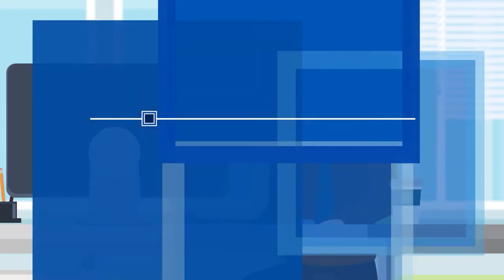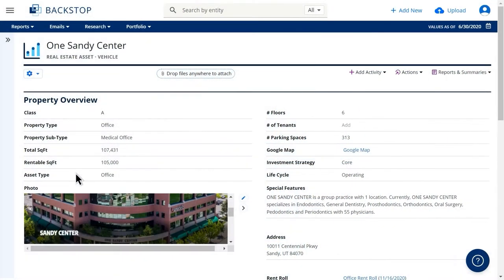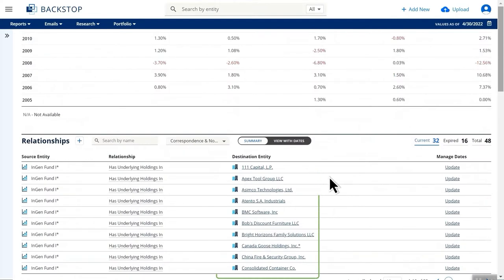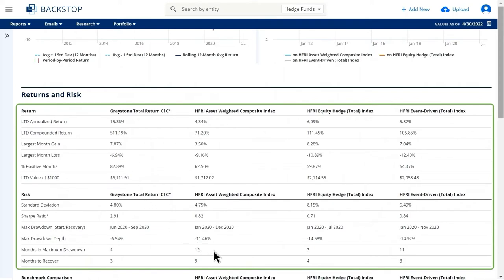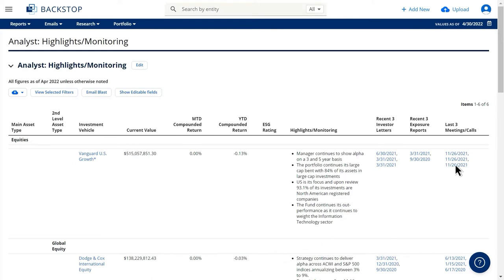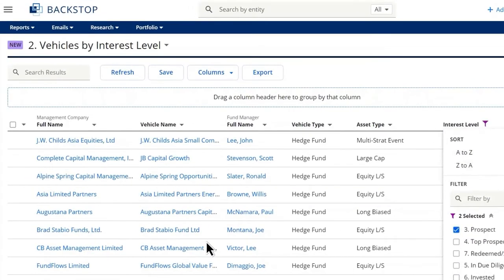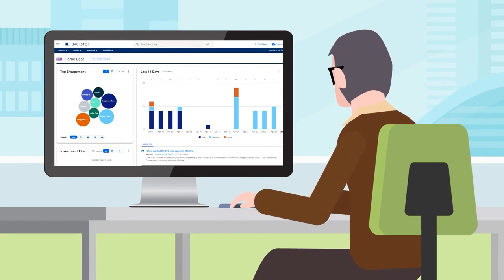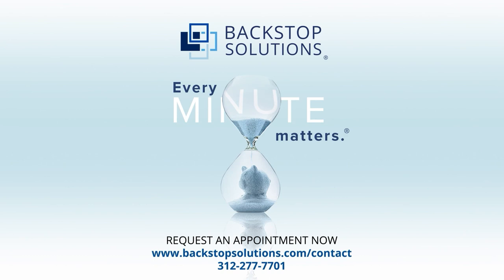Multi-Asset Class Research Management System (RMS) by Backstop Solutions Group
Backstop's Multi-Asset Class Research Management System (RMS) empowers research and investment due diligence teams to easily and efficiently track any asset class or manager ranging from hedge funds, private equity, real assets, fixed income and equities, to natural resources, oil exploration, art and other exotic asset classes. Backstop's Multi-Asset RMS delivers unparalleled self-service configuration for users, allowing research teams to use their preferred processes, data and nomenclature for maximum productivity.

Backstop's Multi-Asset RMS offers easy data exploration, giving users have the ability to track and see the only the data that is important to them. Now more than ever, the need to be efficient while maintaining productivity and collaboration across remote teams is critical to business continuity.

Backstop's Multi-Asset RMS cuts out the extra noise and allows research teams to work in the way that makes the most sense for them across a single platform.

To learn how your organization's RMS can Empower (Or Unleash) Your Investment Team's Effectiveness, download our complimentary white paper